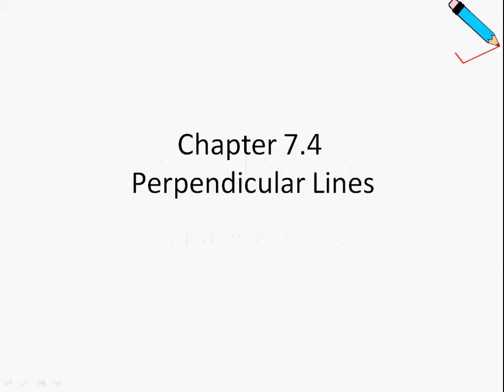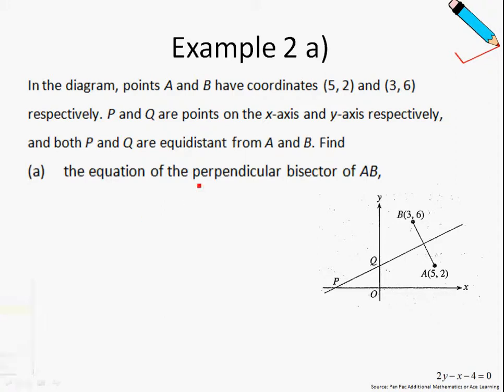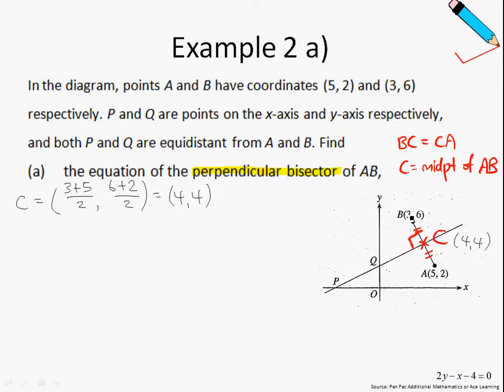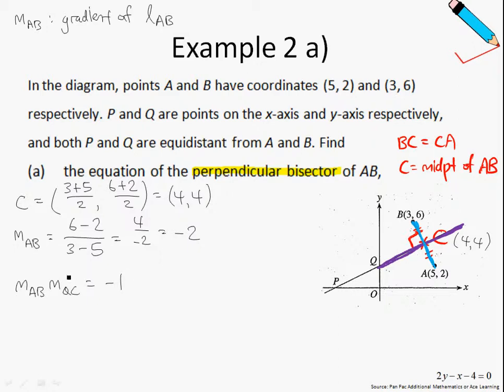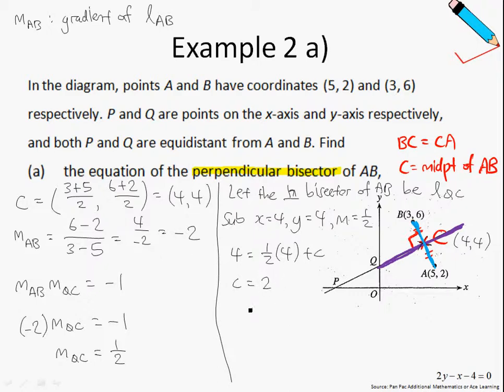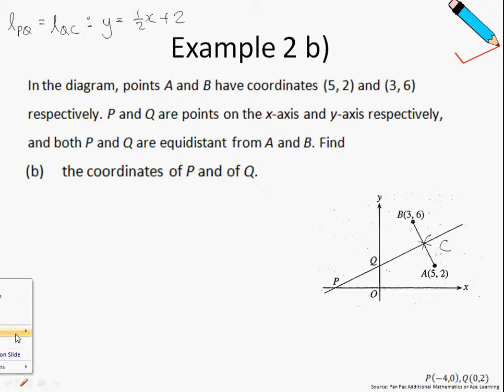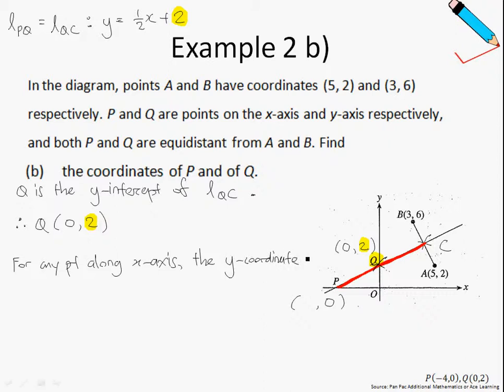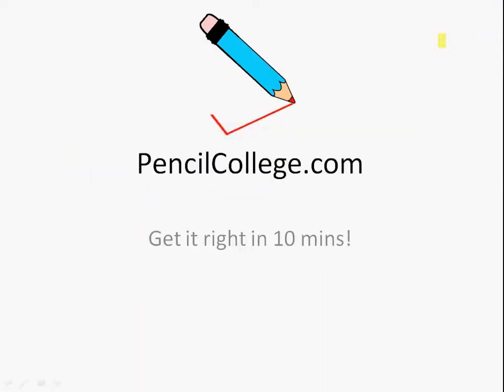A Maths Chap 7.4 Perpendicular Lines - Example 2